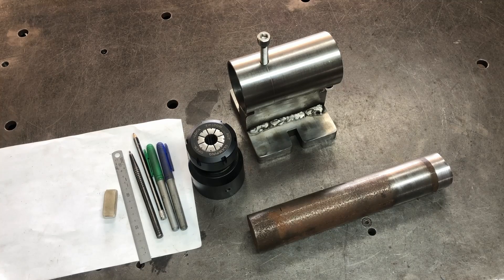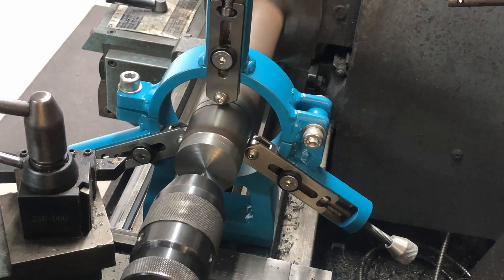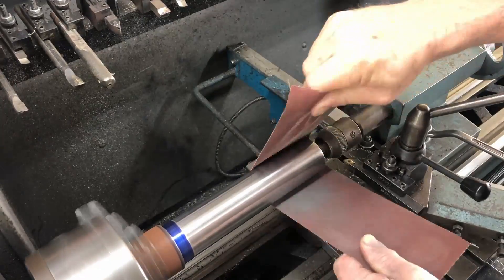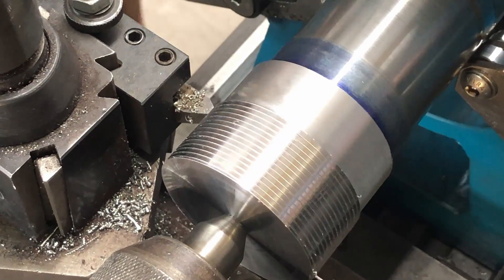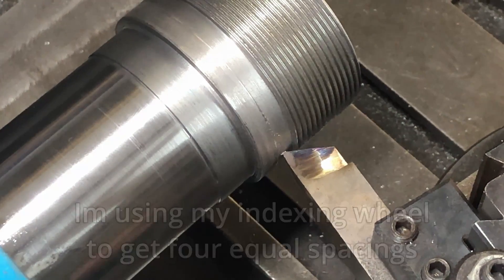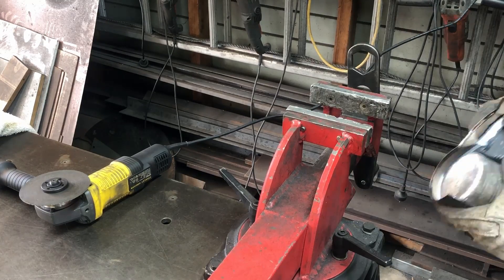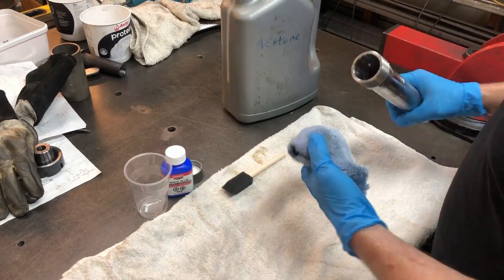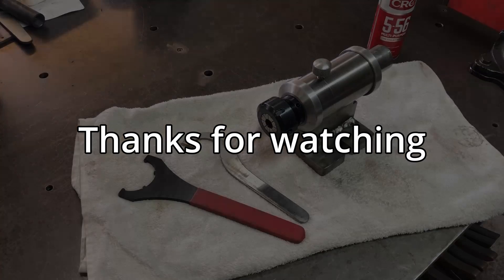Spin Indexer Build - Part 2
This is the second installment of the spin indexer build. In this video I build the spindle and dust caps for the spin indexer. This includes machining the end of the spindle to take a ER40 collet.